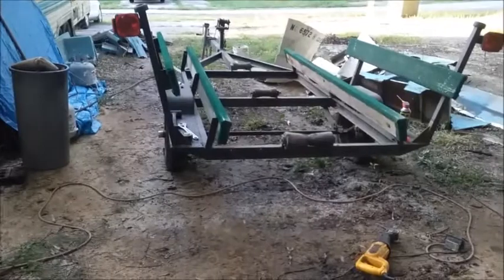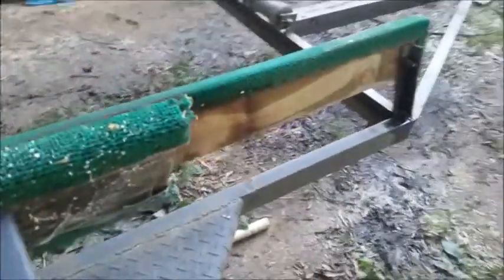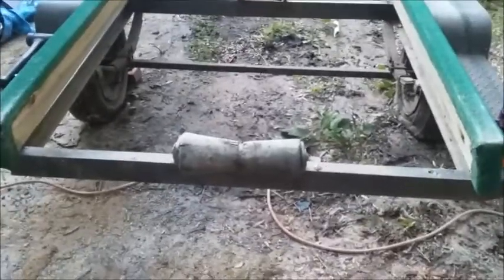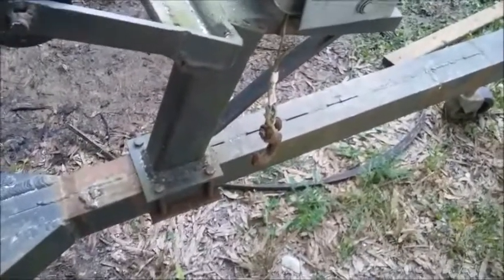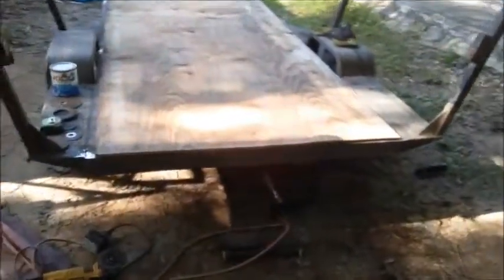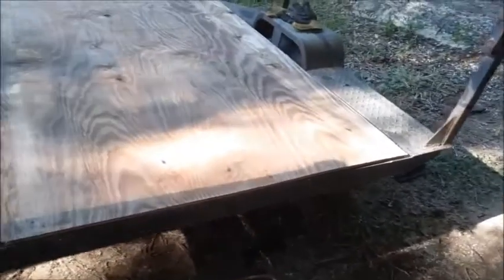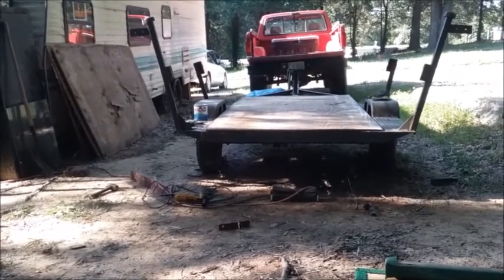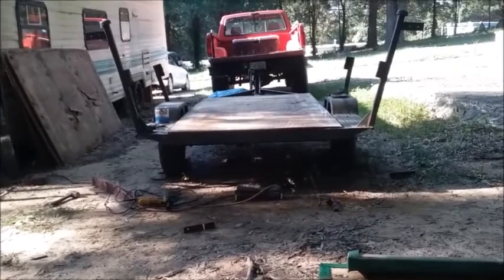boat trailer conversion to a flat bed part 1